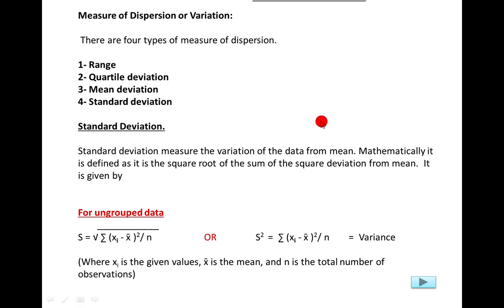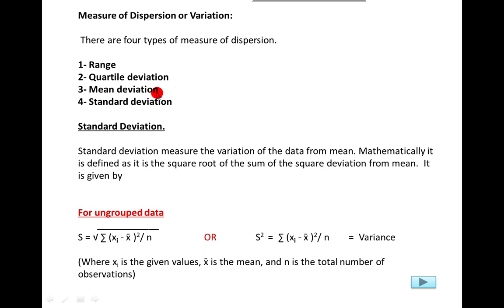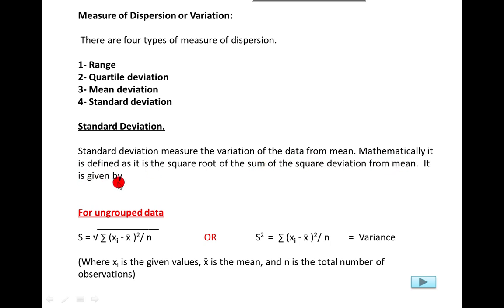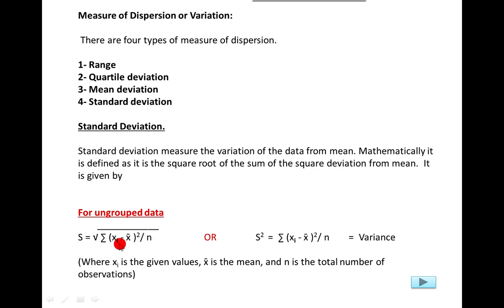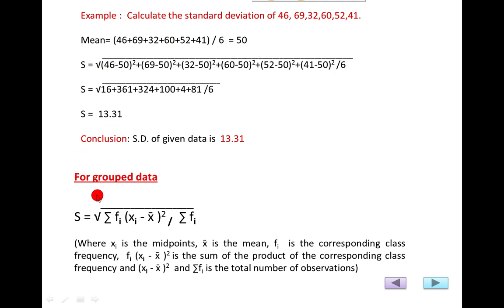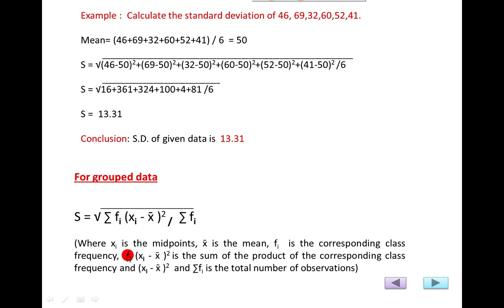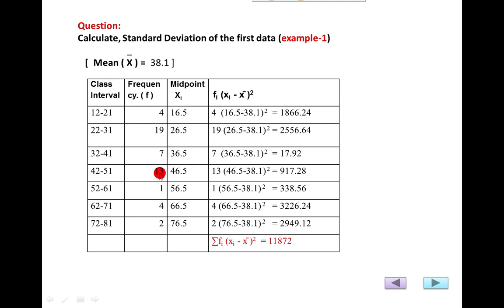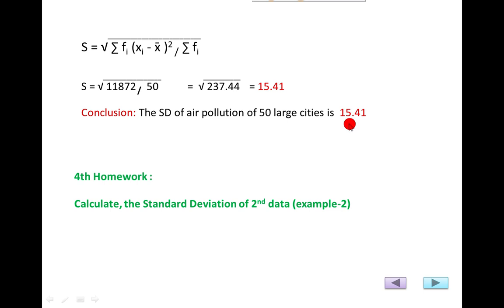Measure of Dispersion | Lecture # 7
A measure of dispersion describes how spread out the values in a data set are. It helps understand the variability or consistency of the data.

Common Measures:
Range – Difference between the highest and lowest value.

Variance – Average of the squared differences from the mean.

Standard Deviation – The Square root of the variance; shows average distance from the mean.

Interquartile Range (IQR) – Difference between the 75th and 25th percentiles; shows spread of the middle 50% of data.

These measures are used in statistics to assess the reliability and consistency of data.